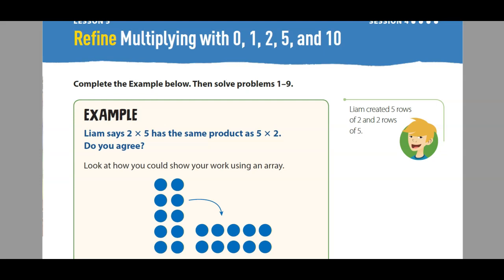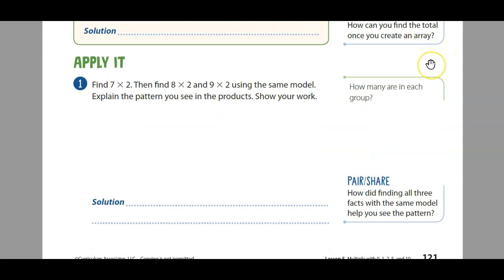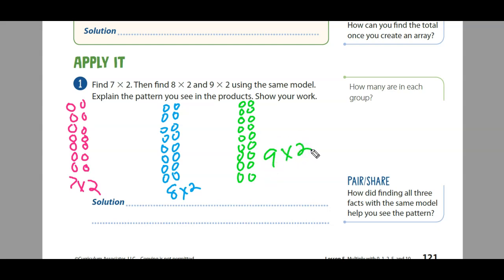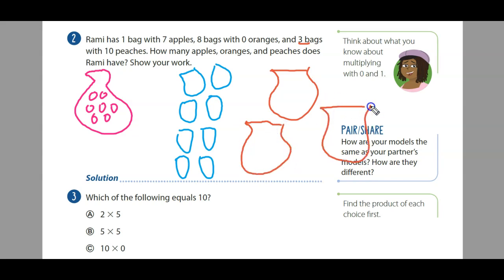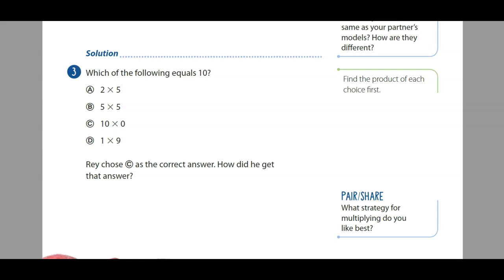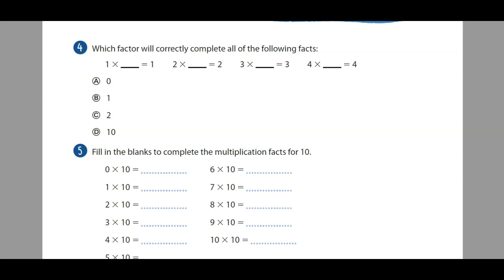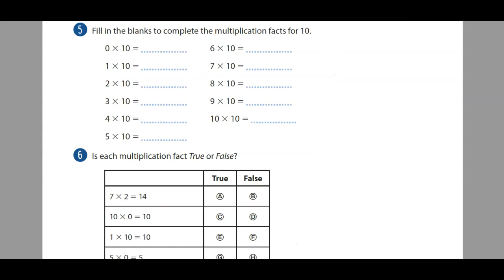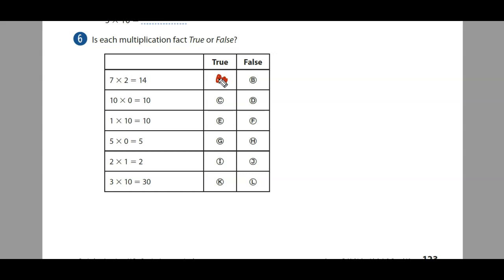3rd Grade Math Lesson 5 Session 4